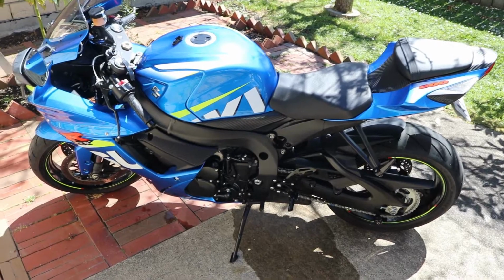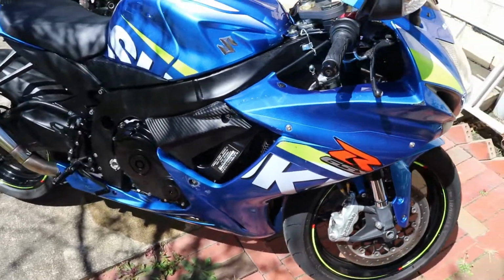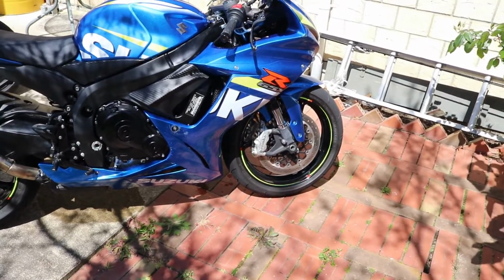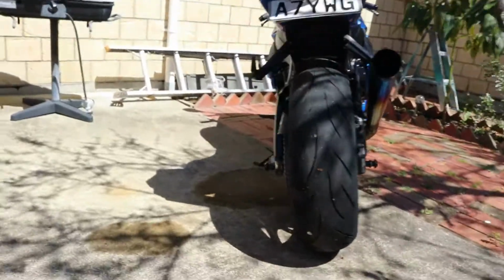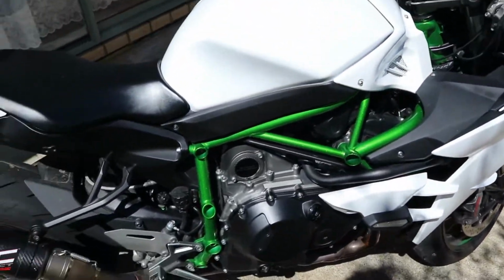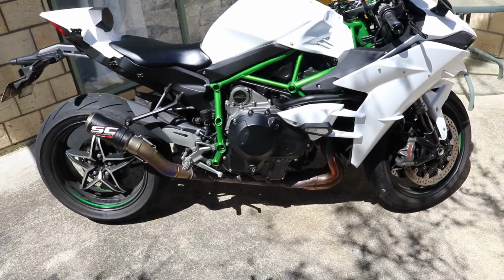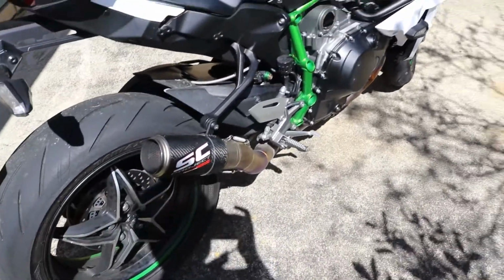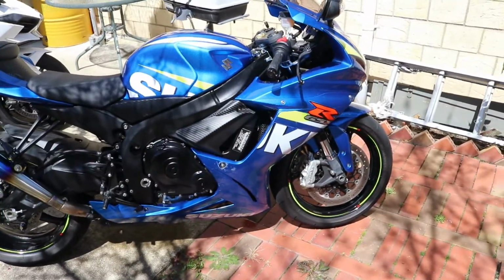I went from 600cc to a ninja H2 (Exhaust Sounds)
Revealing my 600cc motorcycle
Tried to do a sound comparison
Weather has been super bad so I haven't been able to go out and ride the bike yet
Next bike video will be definitely of riding rather than just talking about it.
I will be sorting the gopro mount for my helmet during this bad weather so as soon as there is a dry day I will be out on it as I am getting very itchy not riding it